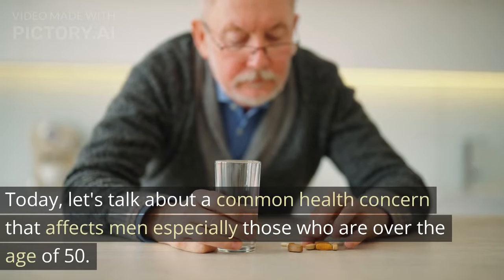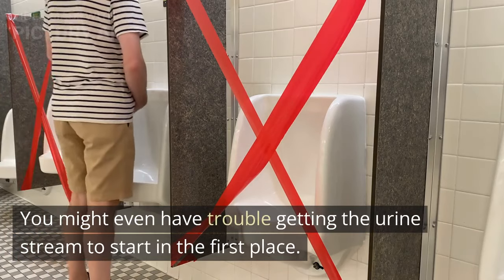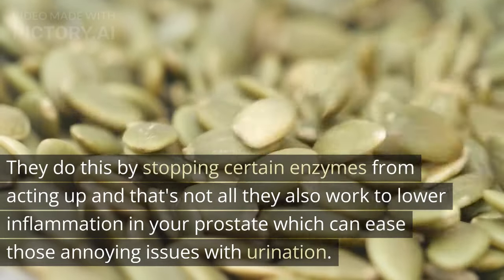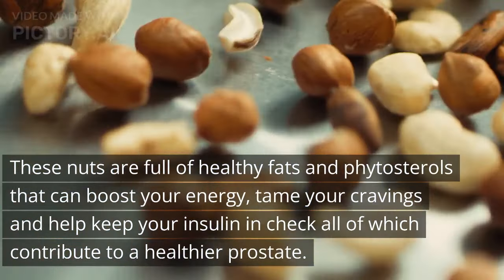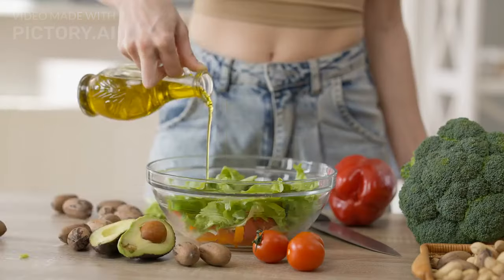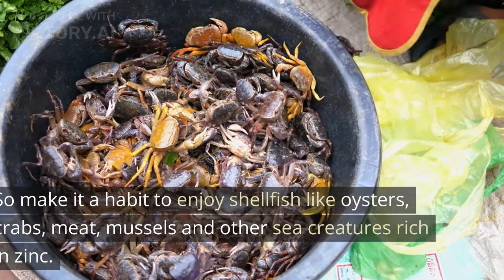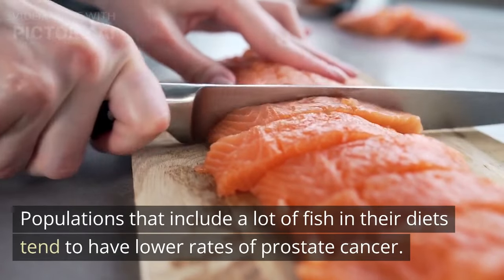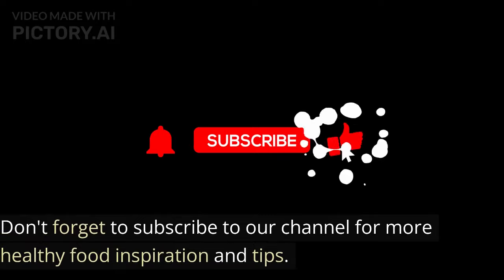Top 10 FOODS To SHRINK an ENLARGED PROSTATE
In this video, we'll be discussing the top 10 foods that can help support prostate health and potentially reduce the symptoms of an enlarged prostate.

An enlarged prostate, also known as benign prostatic hyperplasia (BPH), is a common condition that affects many men as they age. While it's always important to consult with a healthcare professional, incorporating certain foods into your diet may offer some benefits.

Join us as we explore a variety of delicious and nutritious foods that have been associated with promoting prostate health. From nutrient-rich fruits and vegetables to prostate-friendly proteins, we'll cover it all. Our carefully curated list includes foods that are easily accessible and can be incorporated into your daily meals.

By making simple dietary adjustments and including these prostate-supportive foods, you may experience improvements in urinary flow, reduced nighttime bathroom visits, and overall prostate well-being.

Remember, taking care of your prostate health is essential for a happy and active life. Let's dive into the top 10 foods to naturally support prostate health together!